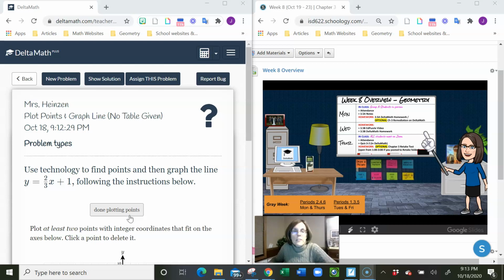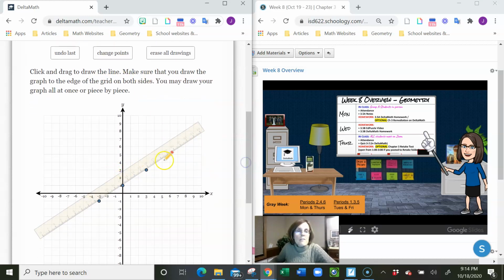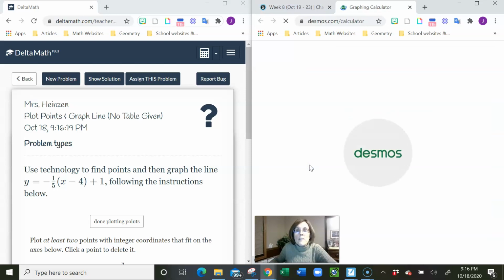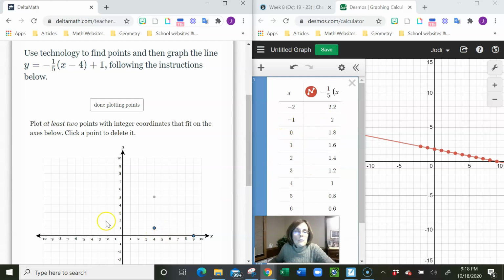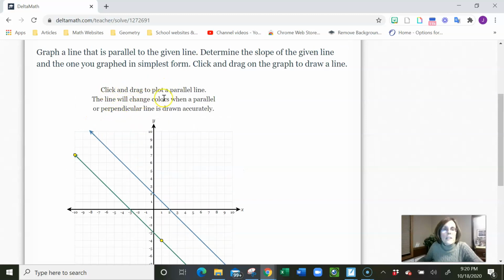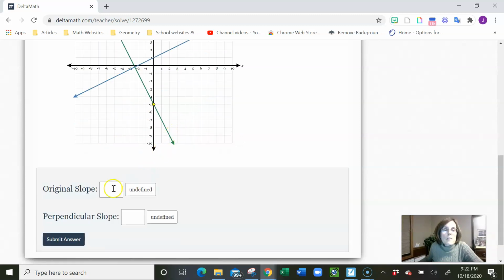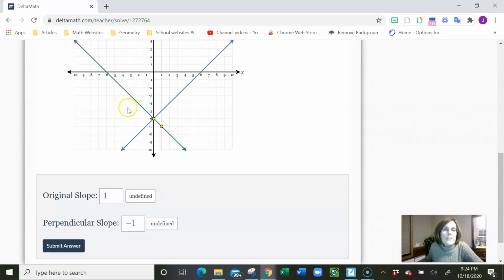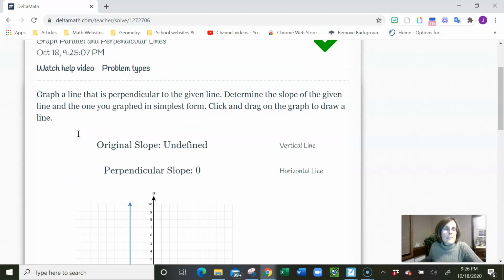3.5B Graphing Parallel and Perpendicular Lines